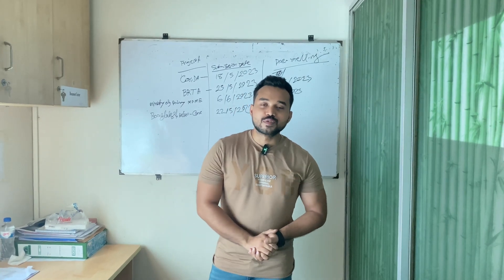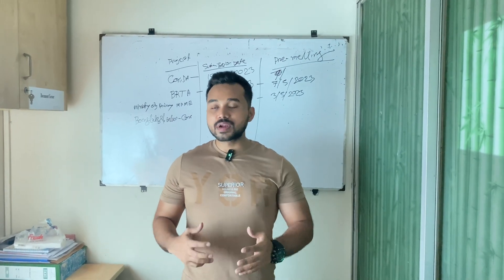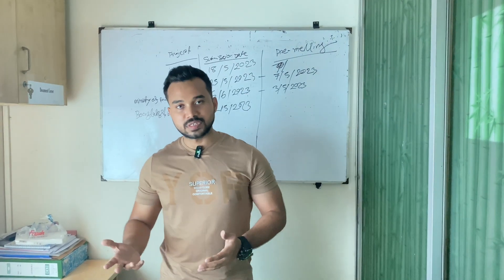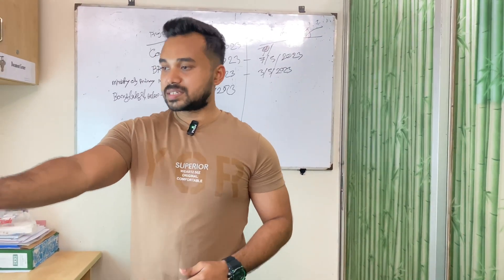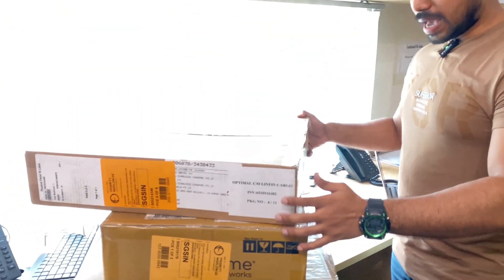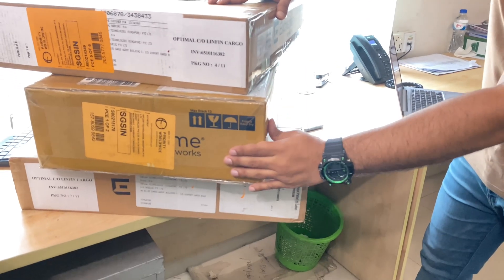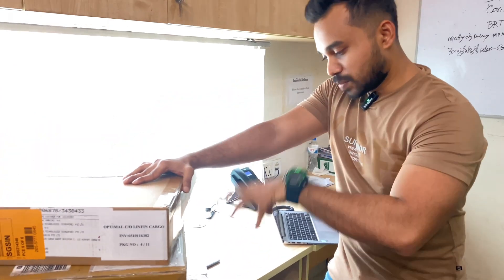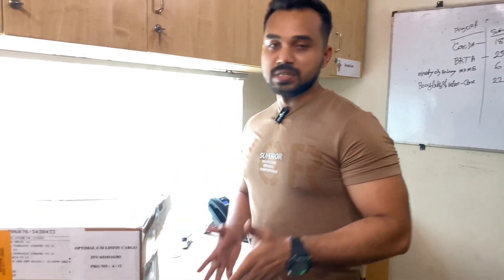Why Extreme Networks Switches are better than CISCO? || Cisco VS Extreme Networks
Are you considering network solutions for your business? In this video, we delve into the comparison between Cisco and Extreme Networks, shedding light on why Extreme Networks might be the superior choice for your networking needs.

Discover the key differentiators that set Extreme Networks apart from Cisco. We explore factors such as cost-effectiveness, simplicity, scalability, and advanced analytics that make Extreme Networks a preferred option for many organizations. Gain valuable insights into why businesses are embracing Extreme Networks switches for their networking infrastructure.

Join us as we discuss the benefits of Extreme Networks, including their cost-efficient solutions that don't compromise on performance, user-friendly interfaces for easy management, and scalability to accommodate future growth. We also delve into their advanced analytics capabilities, providing deep network visibility and empowering proactive network management.

Whether you're a network administrator, IT professional, or decision-maker, this video will equip you with the knowledge needed to make an informed choice when it comes to selecting the right networking solution for your organization.